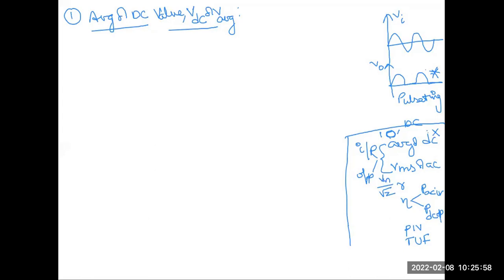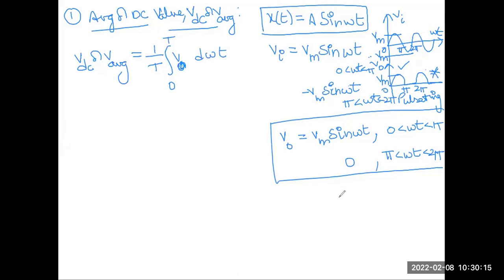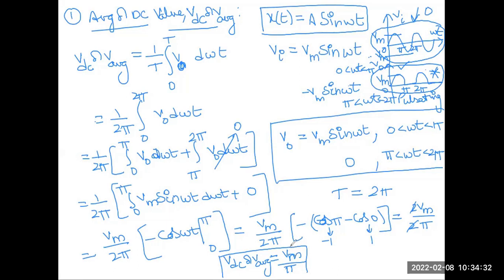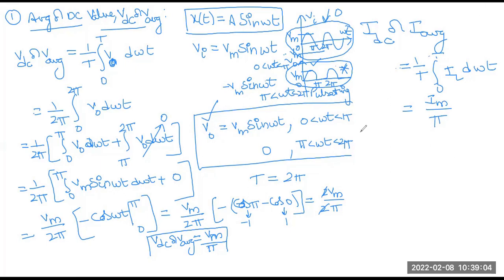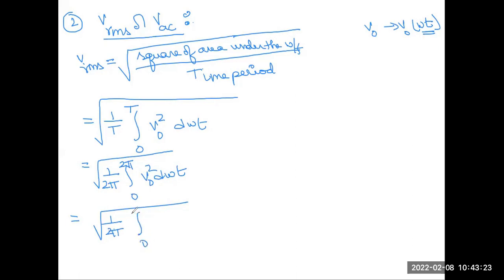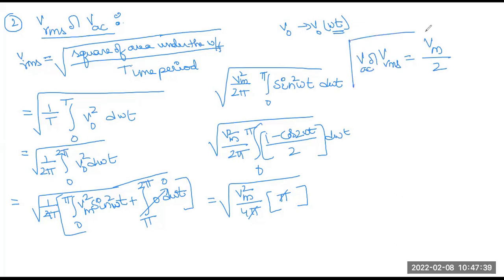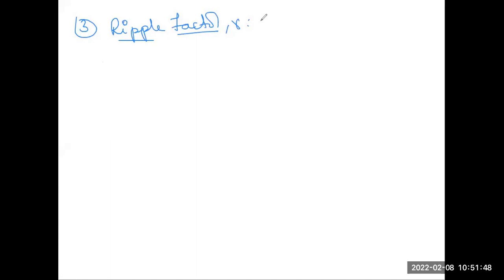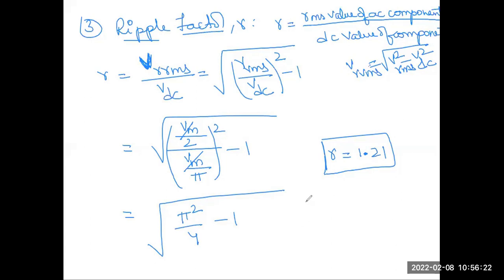HWR derivations- part 1